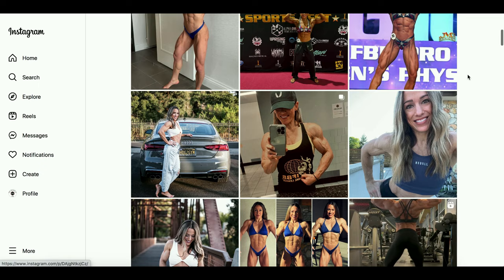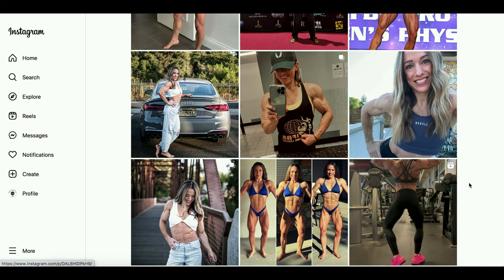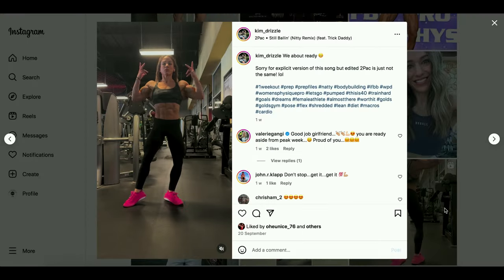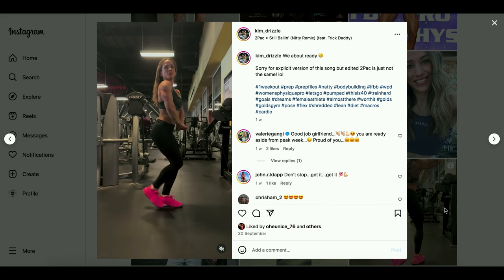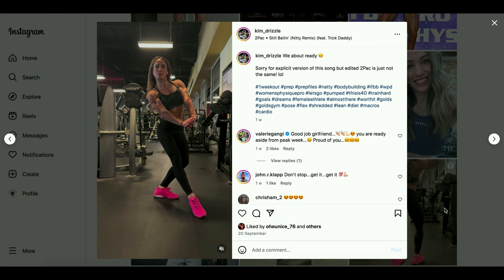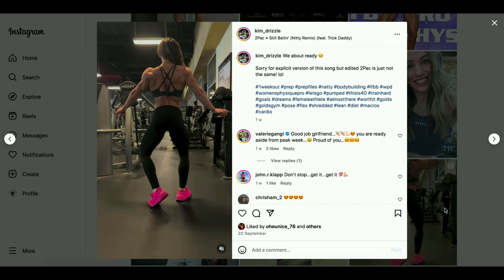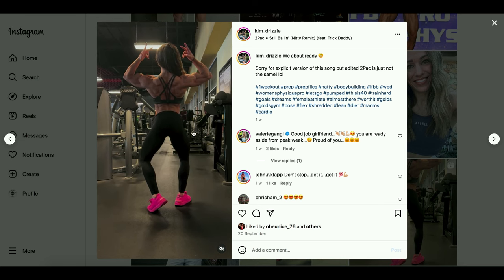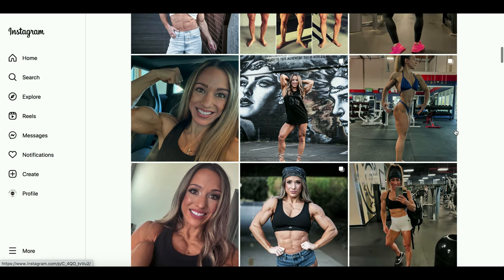IFBB PRO WOMENS PHYSIQUE || Kimberly Drizen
New talents of FBB: Kim Drizzle, IFBB Pro Women's Physique from the USA!